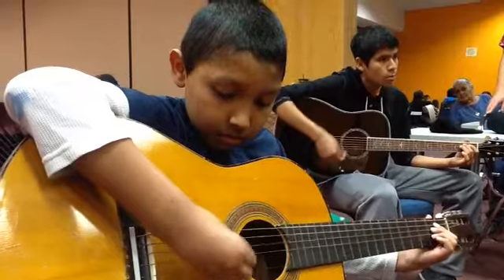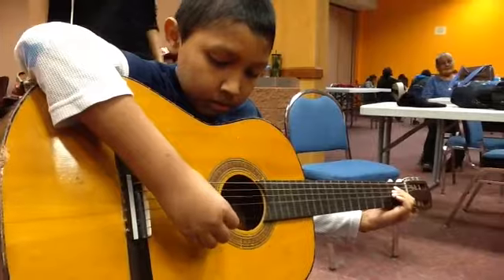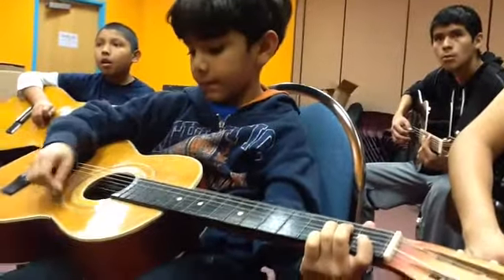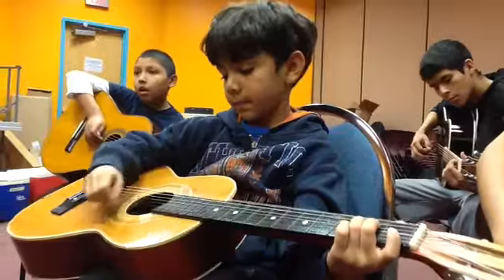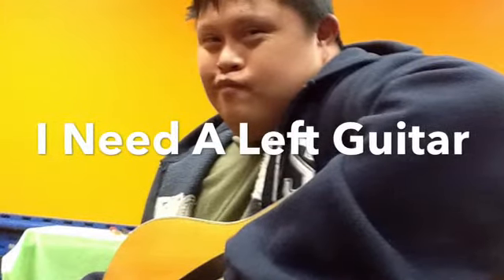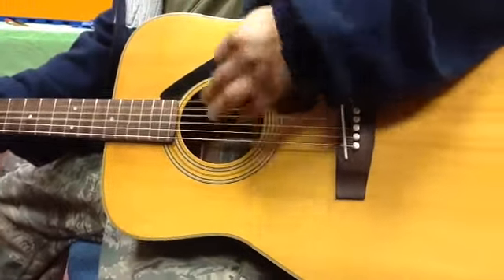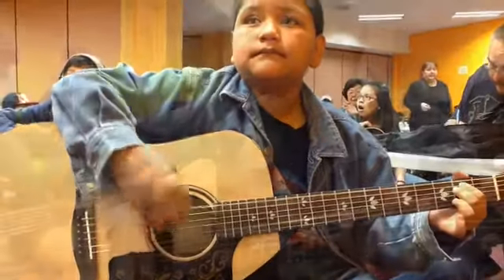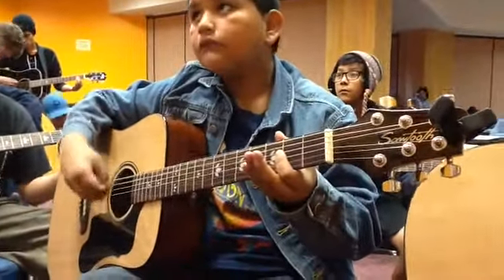"Teens For Music" March 7, 2015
Jeff J Lee from Muddy Soul'z volunteers to help the children learn guitar. These children love music.